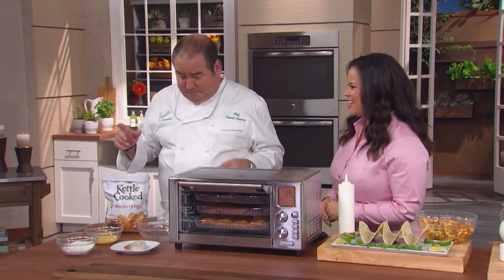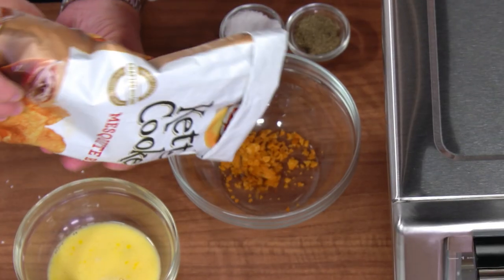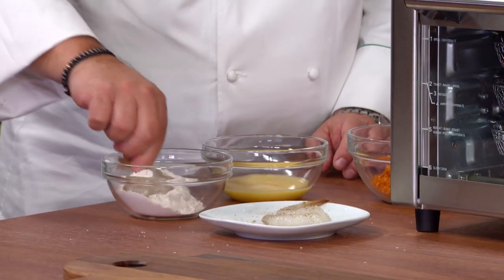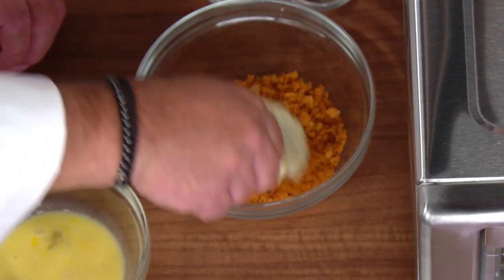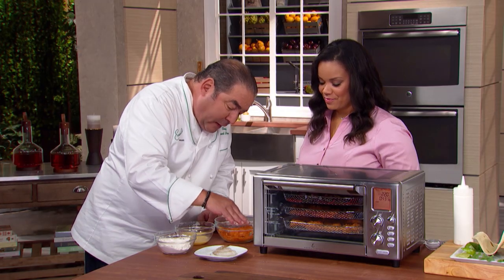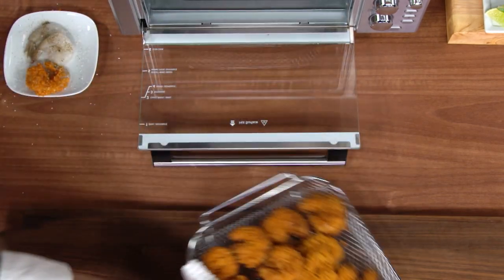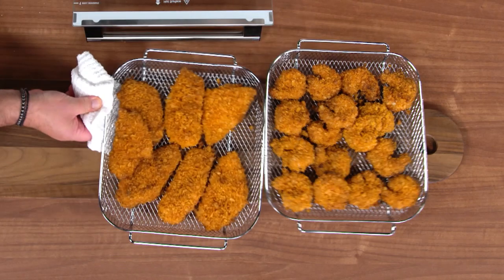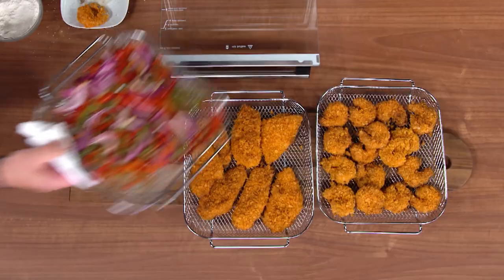Emeril Power Air Fryer 360 | Fish and Shrimp